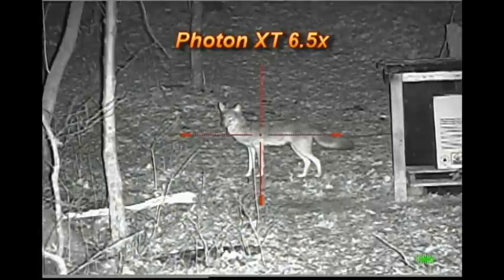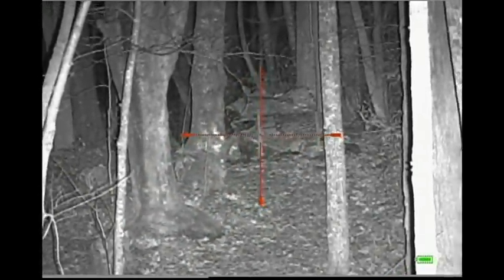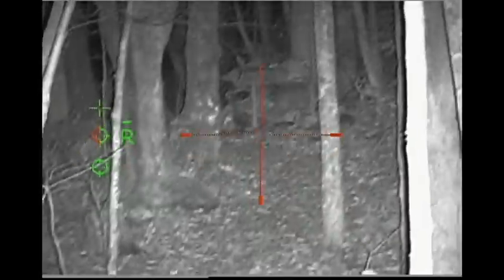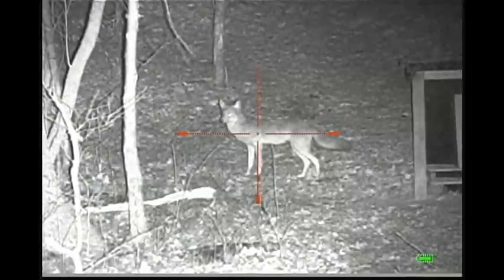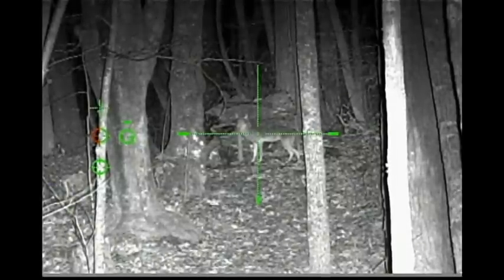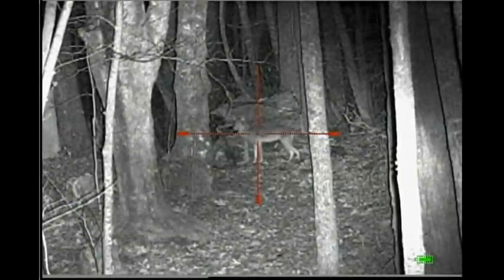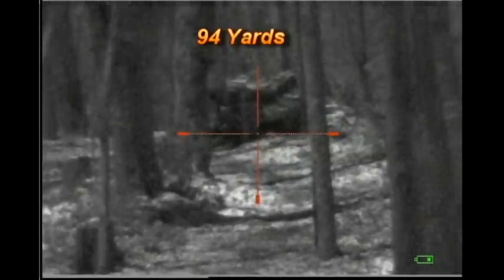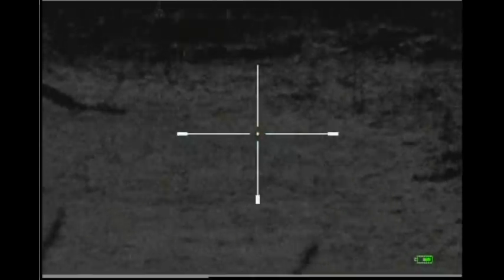Photon XT 6 5x Review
I did some testing with the Photon XT 6.5x digital night vision scope. Ranges were 60 yards and 94 yards. I used a coyote mount that my son did for me, a 33 pound male. I also used a TR-38 illuminator with both 850nm and 940nm pills. You can see that the 940nm is just slightly more grainy than the 850, but not by much. At 94 yards I cannot see any red glow from the 940, but can see it at the 60 yard site though it is not very bright. The 850nm is brighter and can be seen at 94 yards.

Later I did a test with a full moon and light snow on the ground.  The results were impressive and I found that I didn’t need an illuminator at all in the woods up to the 94 yard range, and in an open field the view was even better.